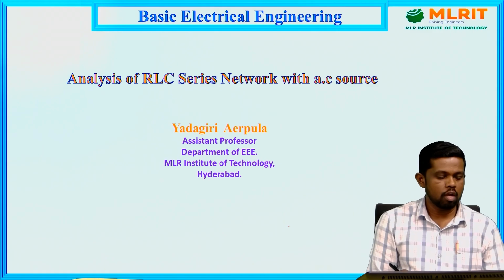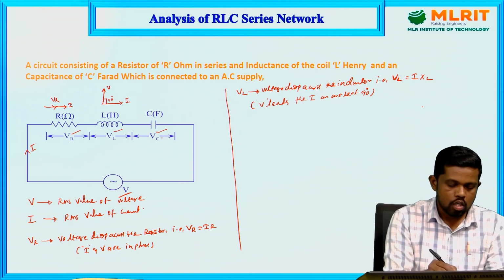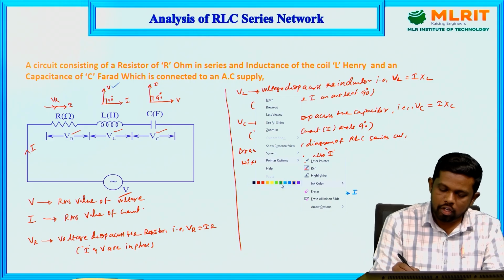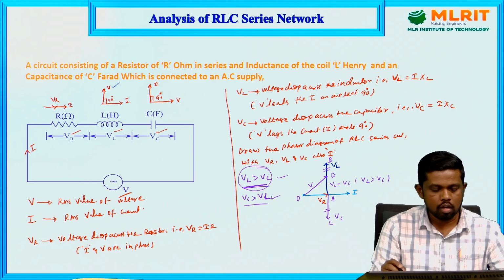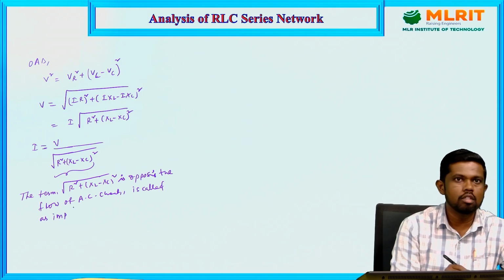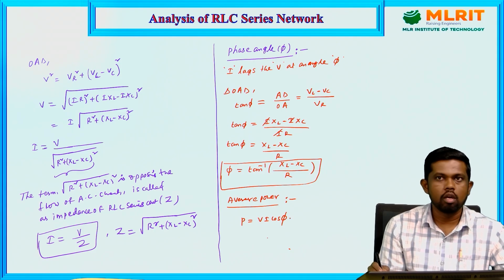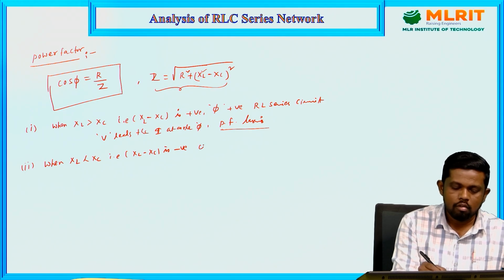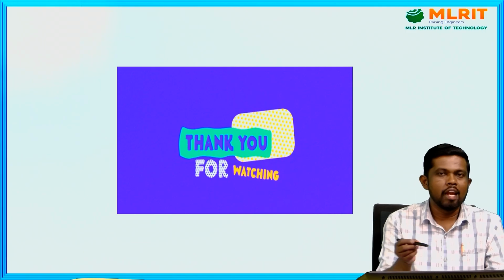LEC24|Basic Electrical Engineering|Analysis of RLC Series Network with A.C. Source by Mr. A.Yadagiri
Hyderabad.